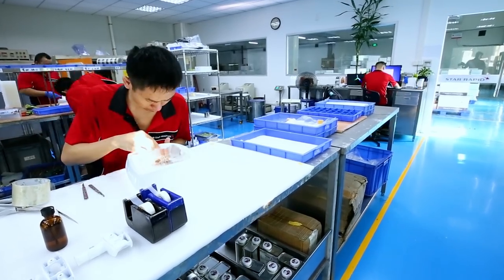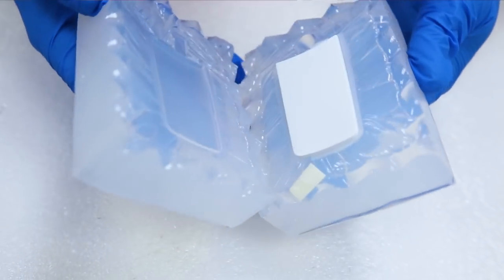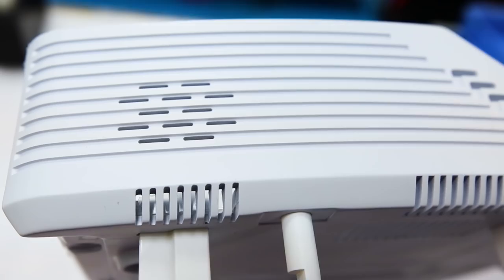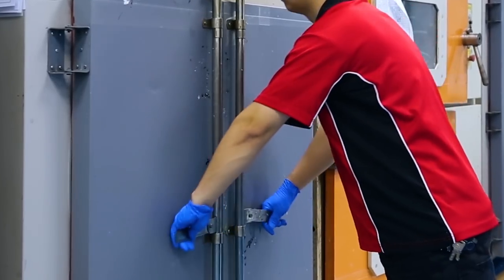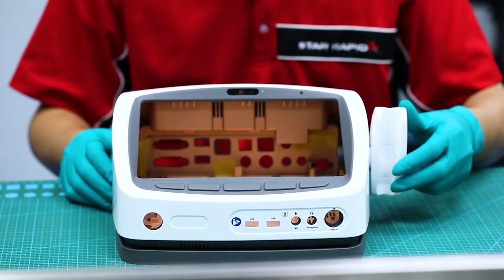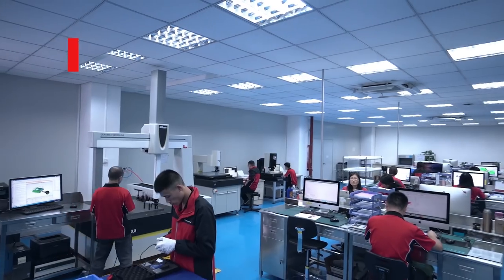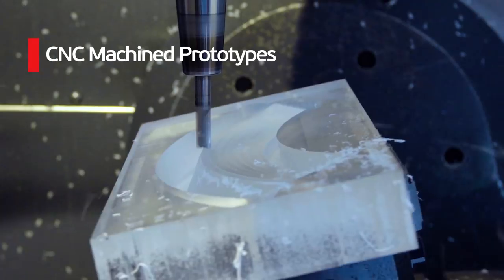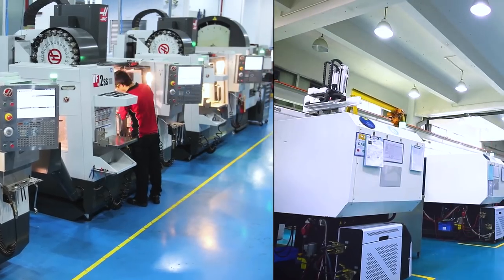Vacuum Casting Process at Star Rapid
What Is Vacuum Casting? - Polyurethane Vacuum Casting at Star Rapid

Vacuum Casting (aka) Polyurethane Casting, Urethane Casting or Cast Urethanes is a method for making high quality prototypes and low volumes of parts formed from inexpensive silicone molds. Copies made in this way show great surface detail and fidelity to the original pattern.